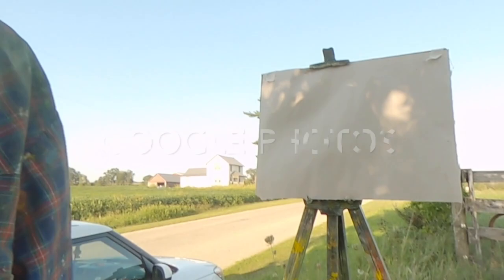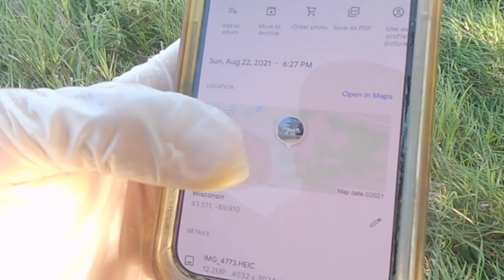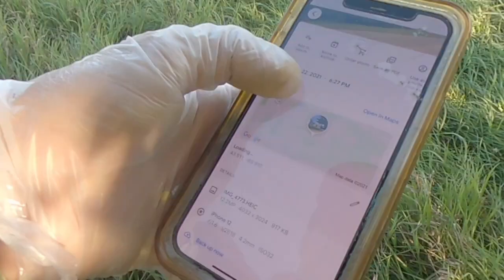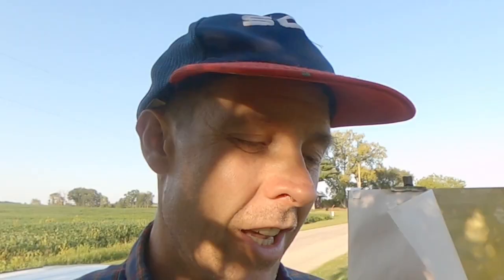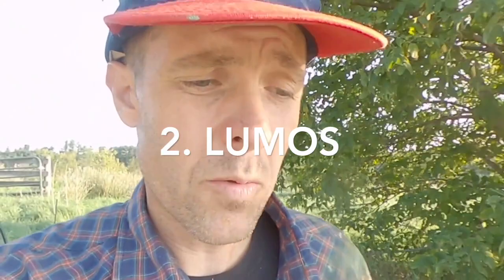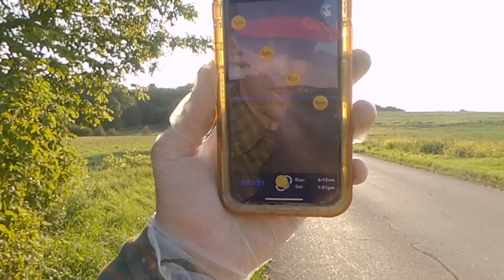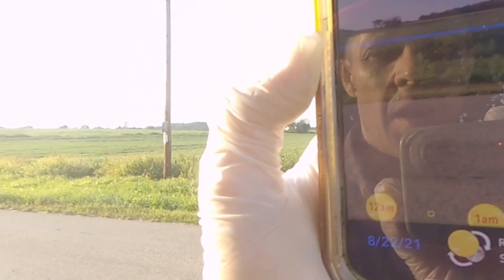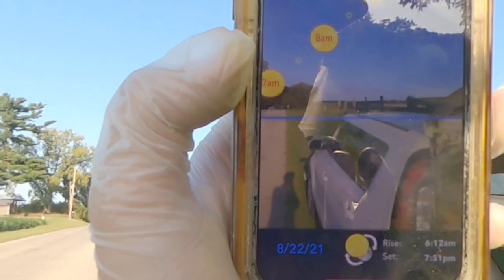5 Ways that I use Technology for Plein Air Painting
Something new this week
5 ways that I use technology for plein air painting.
Let's keep the conversation going in the comments!
they are:
1. Google Photos
2. Lumos App
3. Notanizer App
4. Camera in Mono Mode
5. Cellphone as Black Mirror